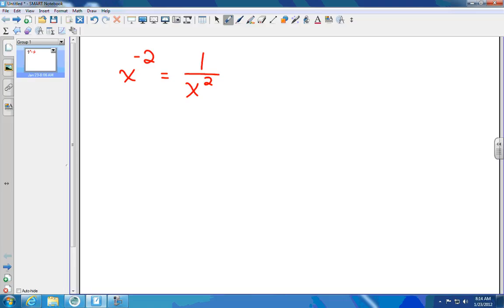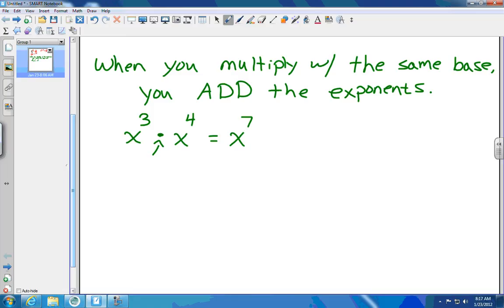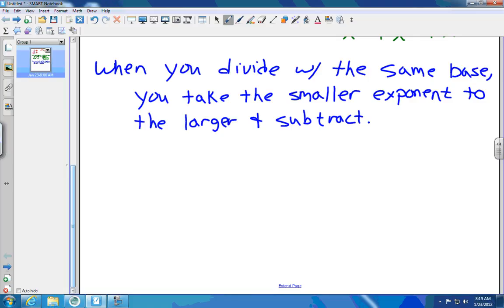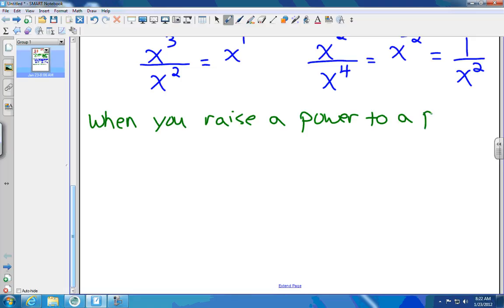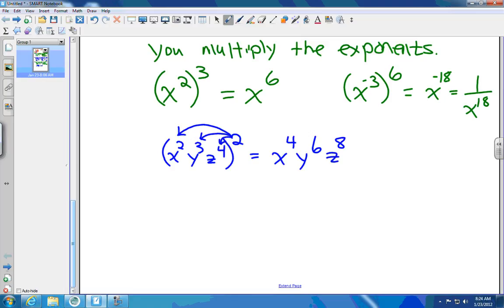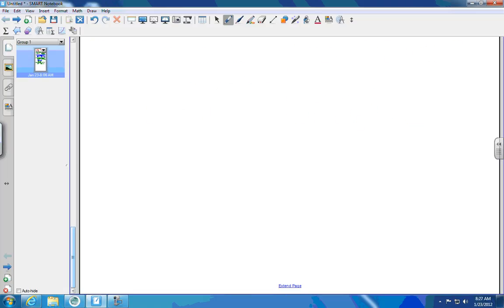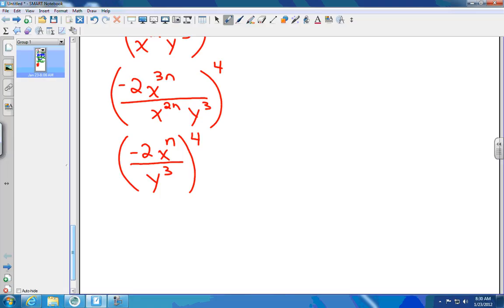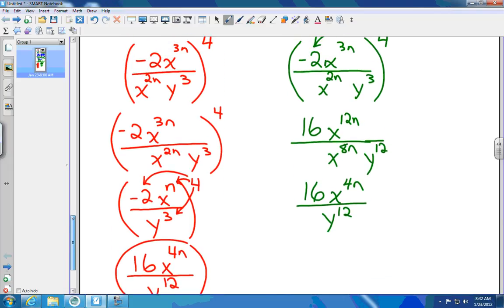Section 6 1 Notes